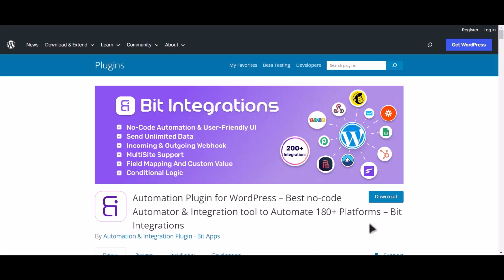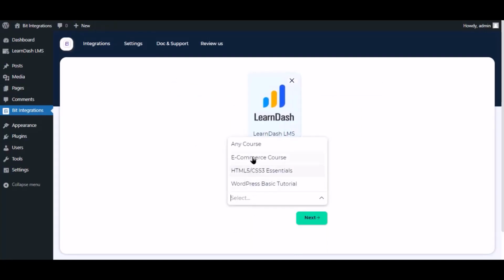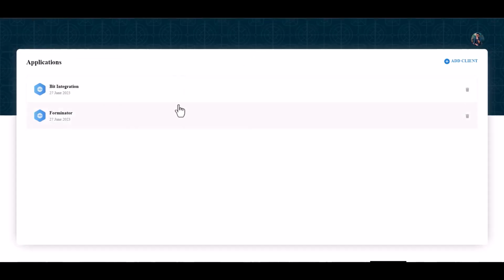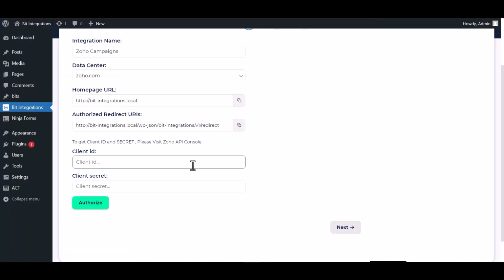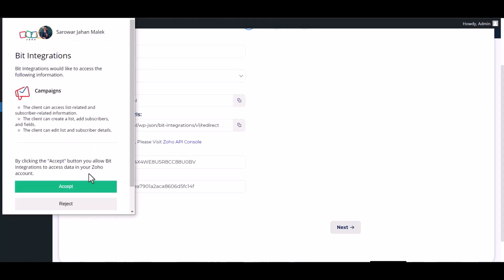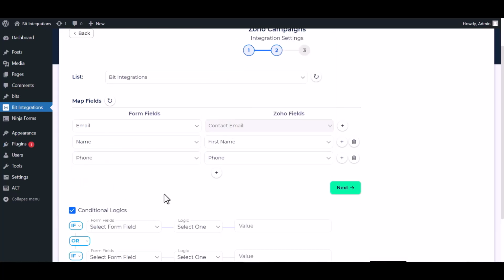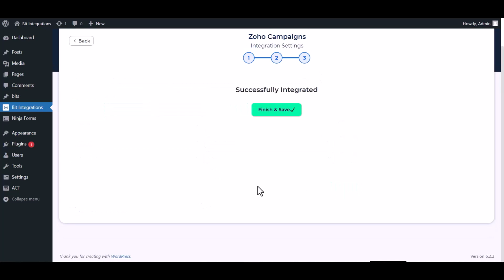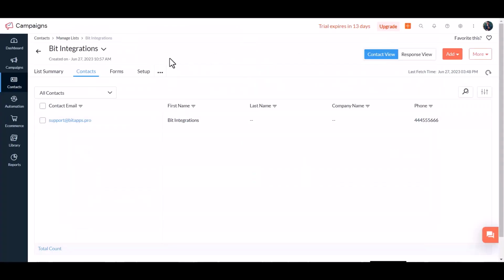Integrating LearnDash LMS with Zoho Campaigns | Step-by-Step Tutorial | Bit Integrations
🔗 Ready to elevate your email marketing strategy? Join us in our latest tutorial, where we unveil the seamless integration of LearnDash LMS with Zoho Campaigns, an innovative email marketing platform. Discover how to effortlessly connect these tools using the Bit Integrations WordPress plugin.

In this video, we walk you through the step-by-step process of integrating LearnDash LMS with Zoho Campaigns. Say goodbye to manual data transfers and hello to streamlined automation for your email marketing campaigns.

Key Highlights:
✅ Comprehensive tutorial on integrating LearnDash LMS with Zoho Campaigns using the Bit Integrations WordPress plugin.
✅ Unleash the potential of your email marketing campaigns by combining LearnDash LMS and Zoho Campaigns.

Whether you're a marketer, business owner, or enthusiast, this integration empowers you to seamlessly merge LearnDash LMS with Zoho Campaigns. Watch the video now to take your email marketing to new heights!